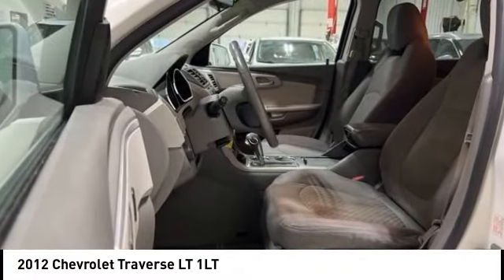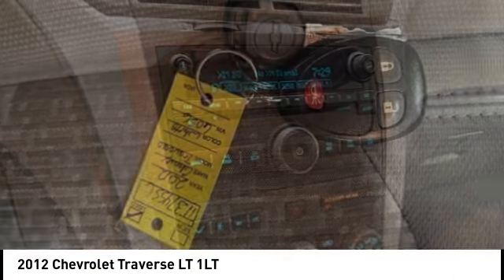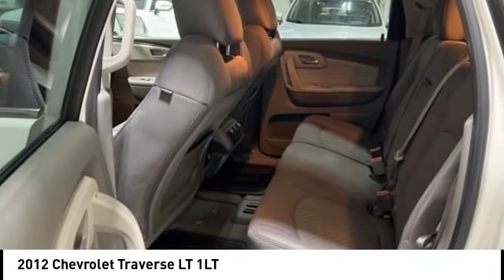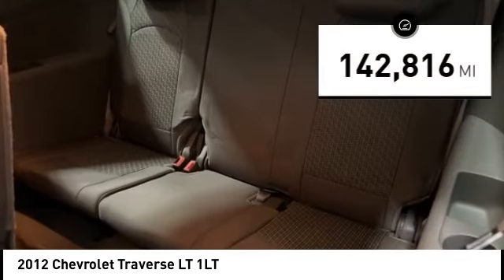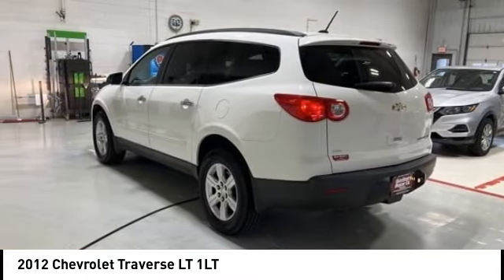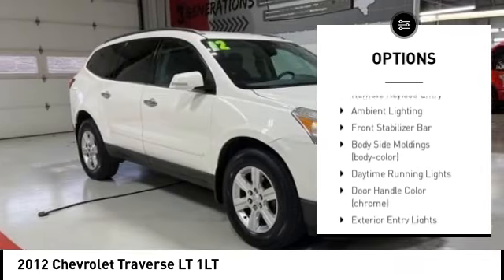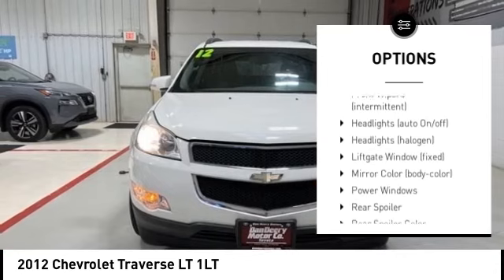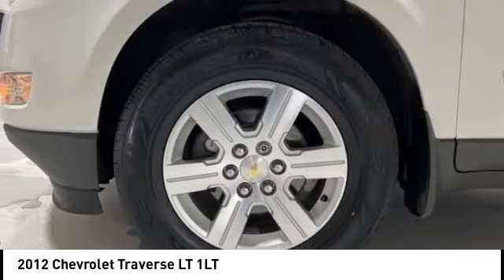2012 Chevrolet Traverse Cedar Falls IA TT37455C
2012 Chevrolet Traverse LT 1LT